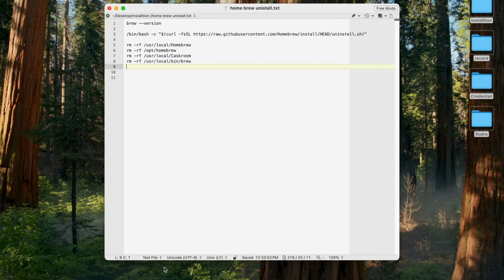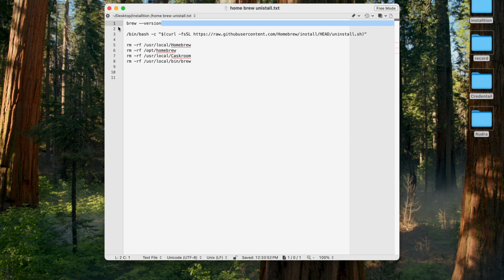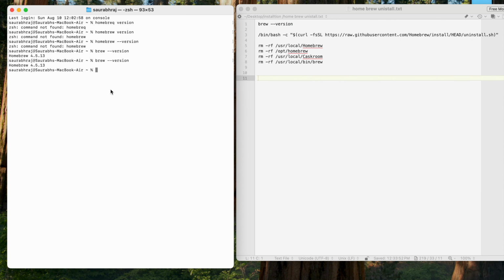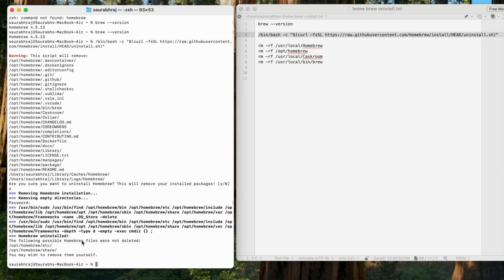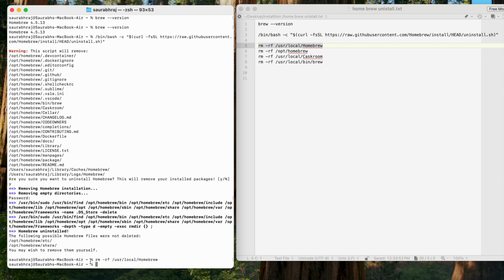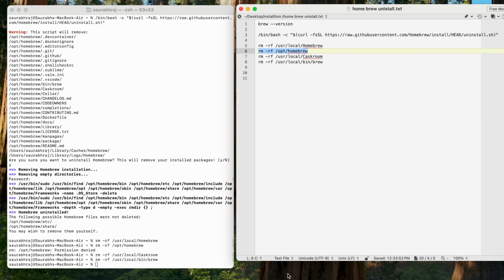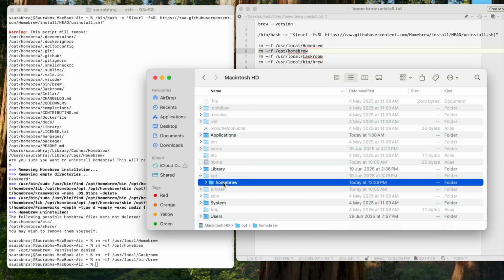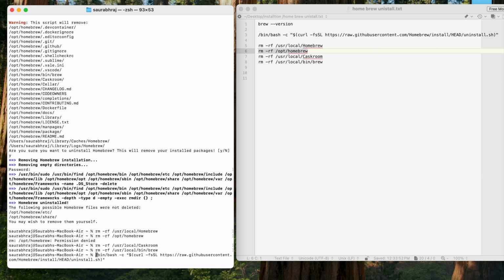How to uninstall Homebrew, Homebrew uninstall, Uninstall Homebrew on mac